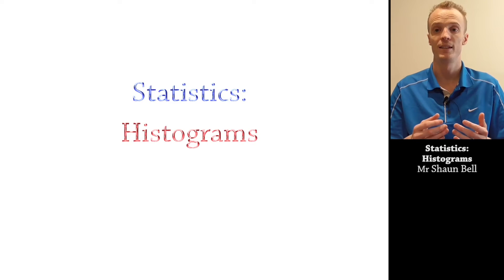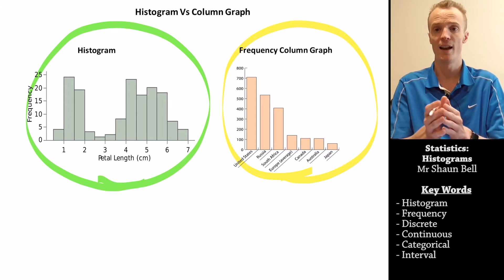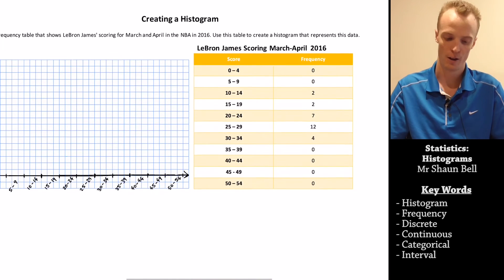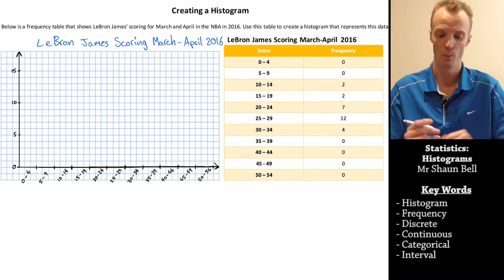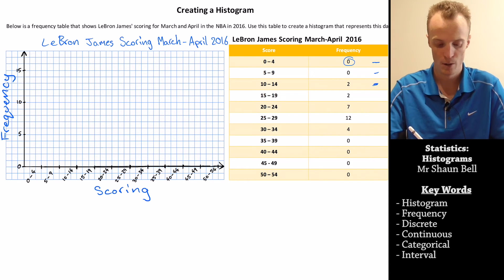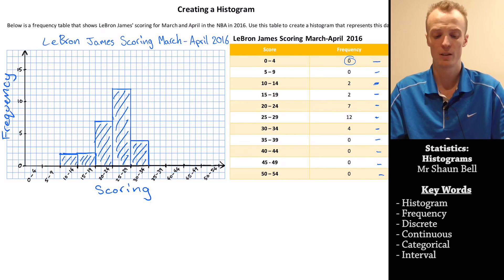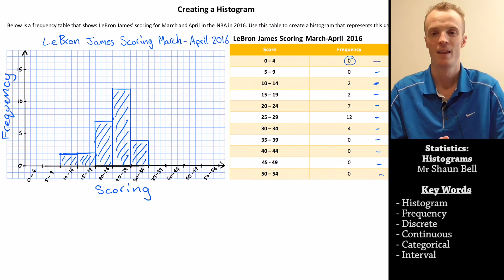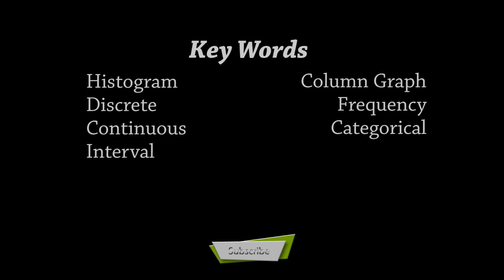Statistics: Histograms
An explanation of what histograms are and a worked example of how to create a histogram from a frequency table of data.